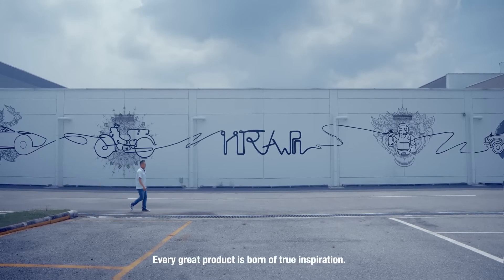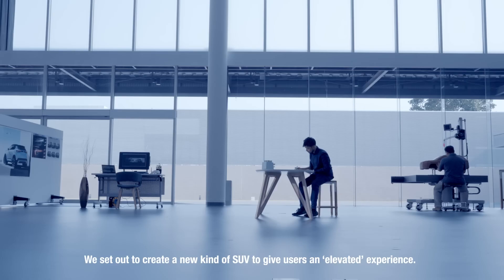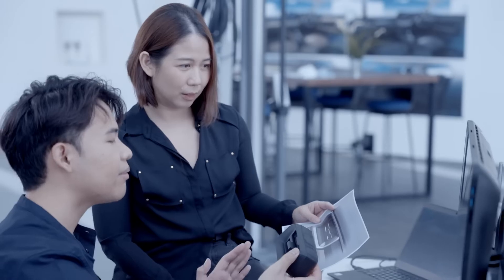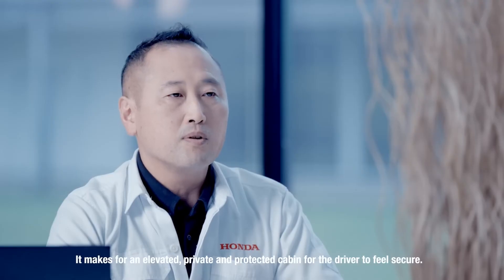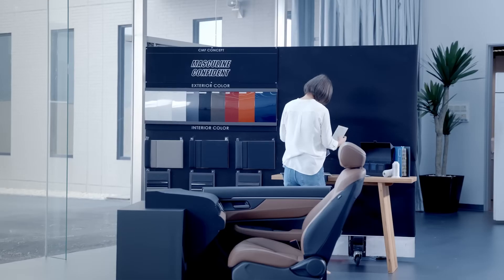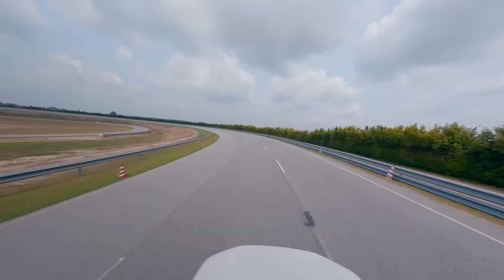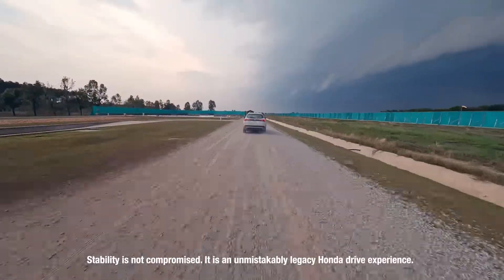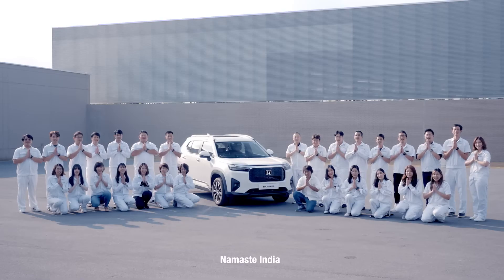All New Honda Elevate Birth of an SUV